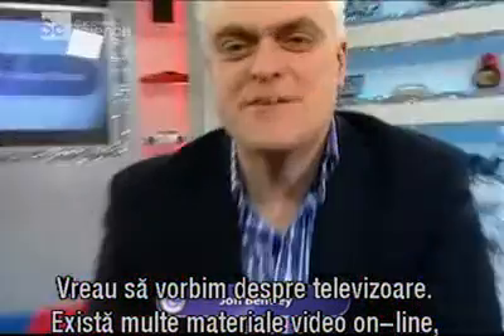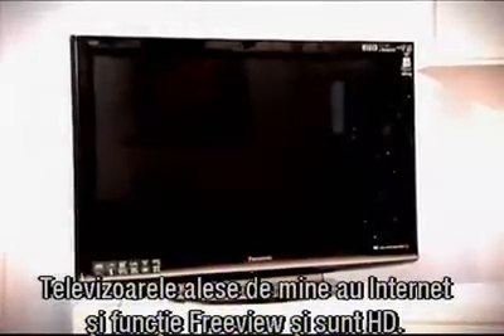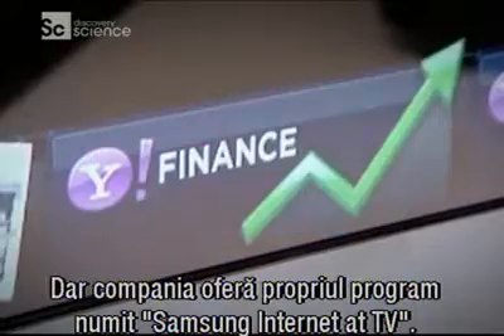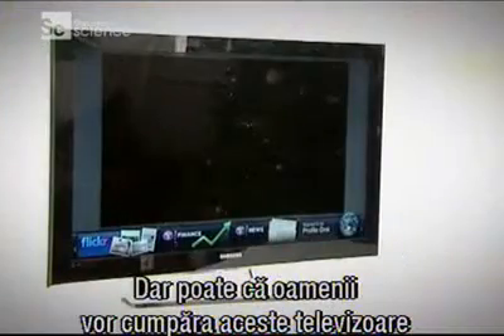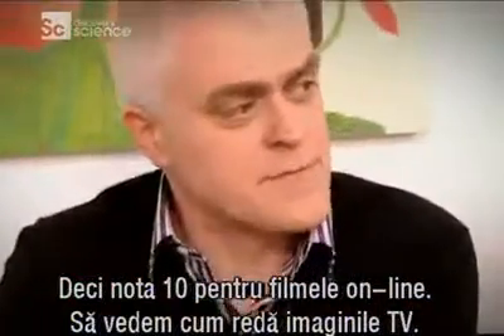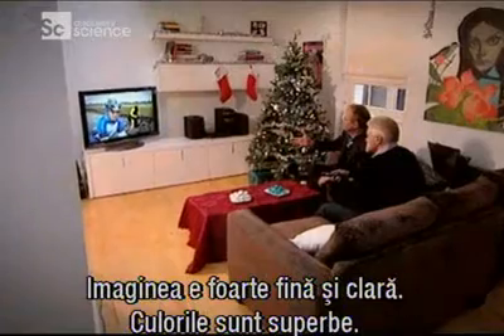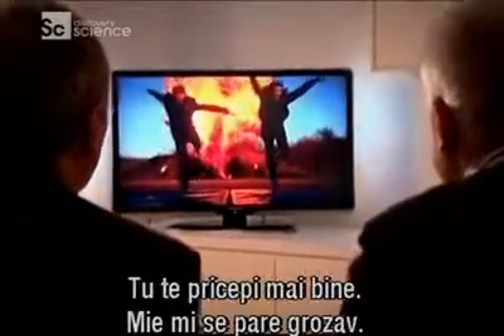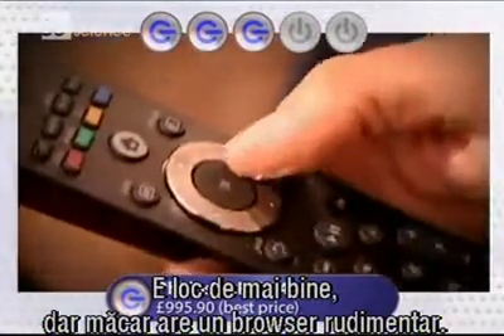Samsung vs. Panasonic si Philips, televizoare full HD cu Internet